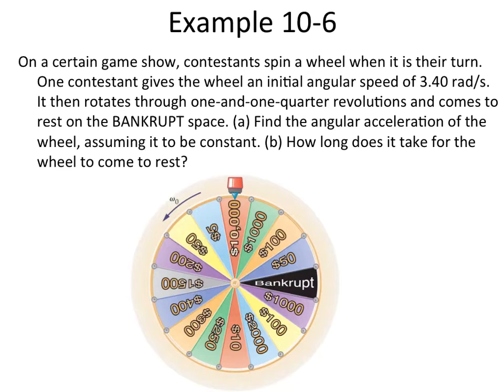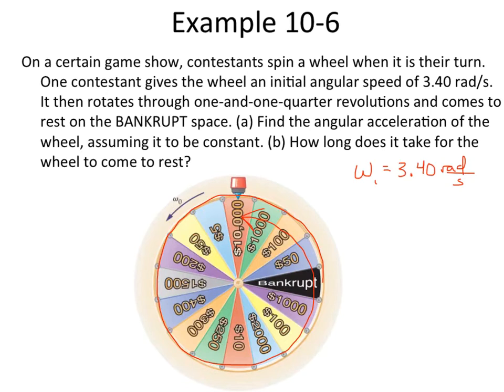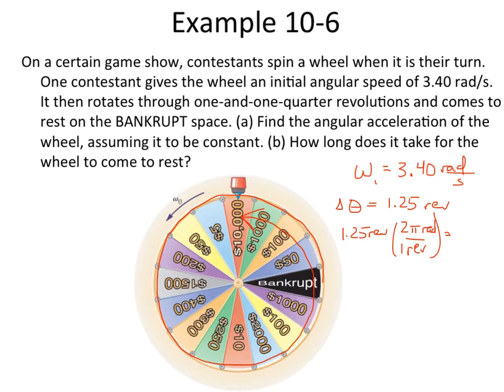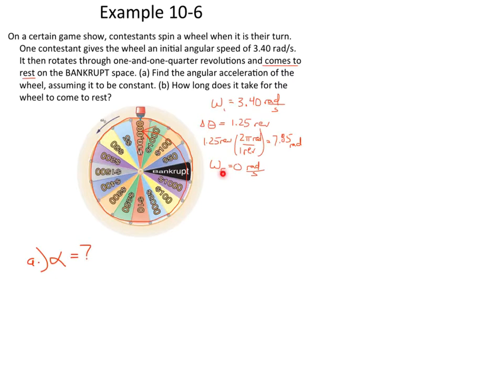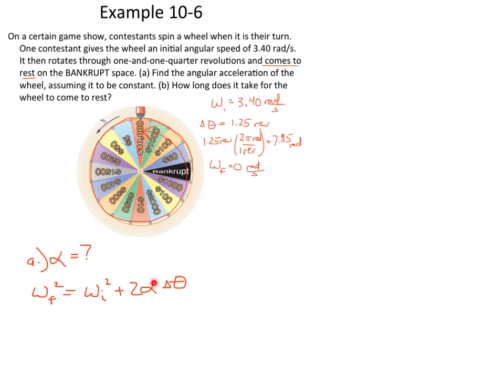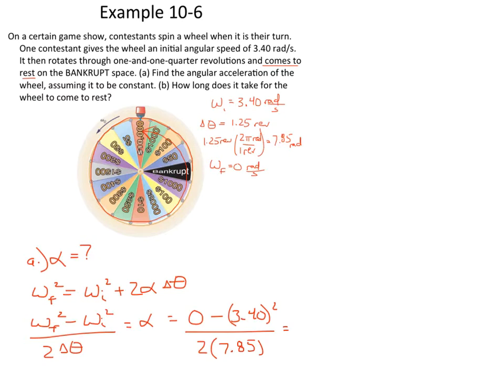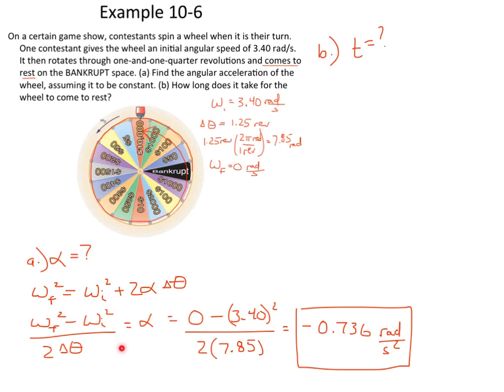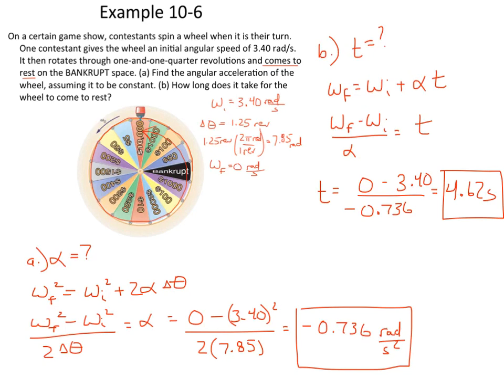HPhy1 - Ch 10 - Ex 10-6 Game Show Wheel